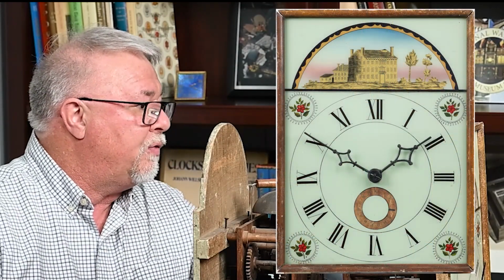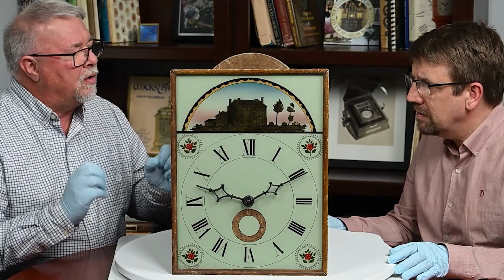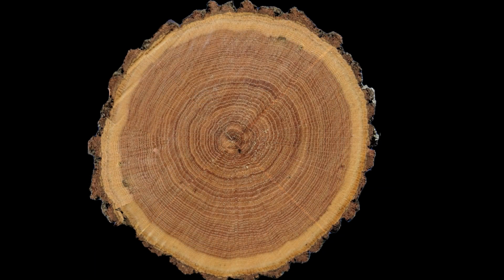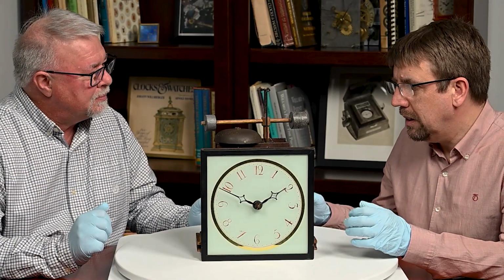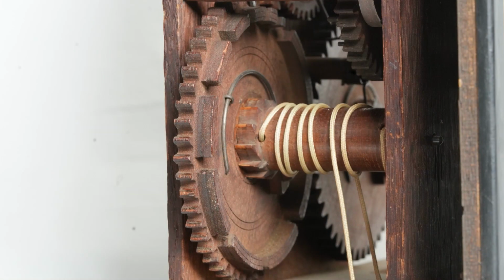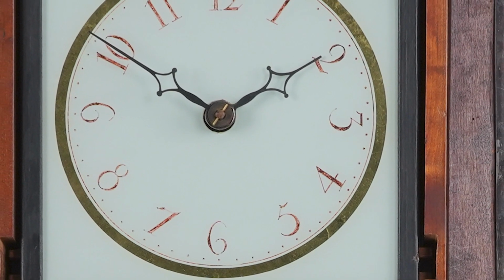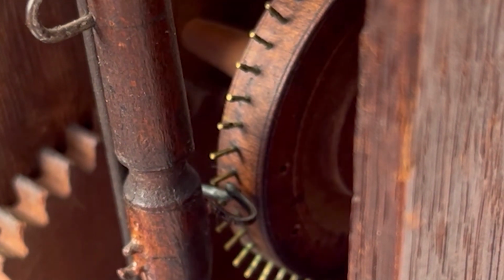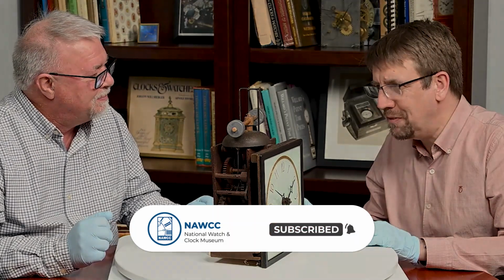Collecting Conversations, Episode 1: Early American Clock by Joseph Ives (1782-1862)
In this episode of Collecting Conversations, Philip Morris, renowned writer on early American clockmaking, shares his knowledge about two extraordinary American clocks from the collections of the National Watch and Clock Museum. In 2011, Philip published American Wooden Movement Tall Clocks 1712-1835, which stands today as the definitive reference for this fascinating area of American horology.

Become captivated as Philip shares his insights into two extraordinary wooden clock movements by Joseph Ives. Looking at the decorative under-painted glass dial, the wooden gears with roller pinions, and unusual use of the torsion pendulum in the Merriman Ives shelf clock. These clocks are displayed in a special exhibit at the National Watch and Clock Museum in Columbia PA.

The National Watch and Clock Museum is packed with amazing horological technology and decorative arts. Sometimes just seeing the object in a showcase is not enough to really appreciate the uniqueness or importance of a clock or watch. In this series of short videos called Collecting Conversations, our members share their expertise to explain the details of these fascinating objects.